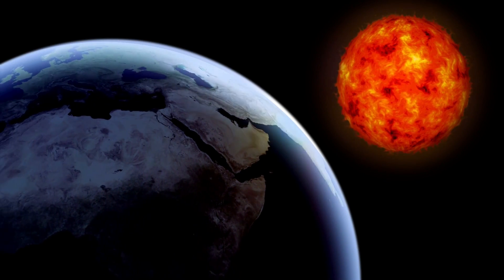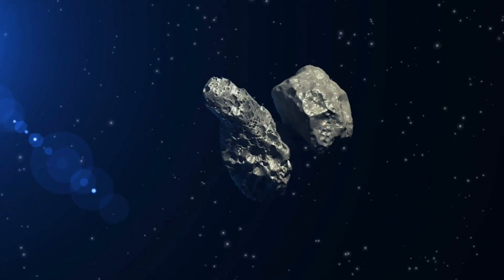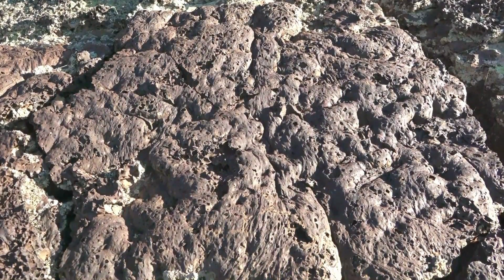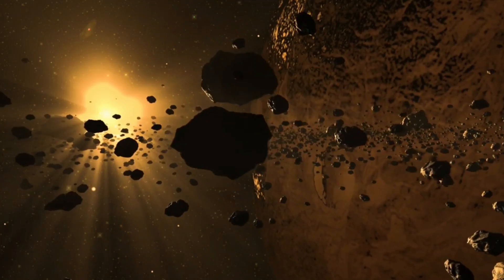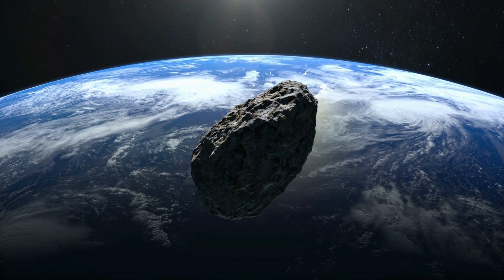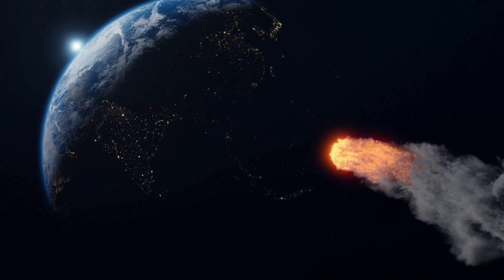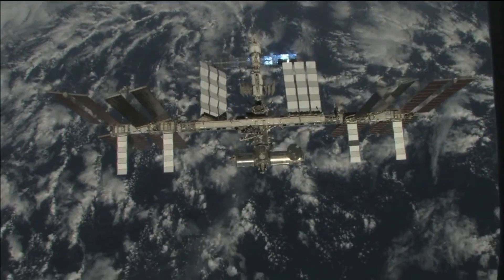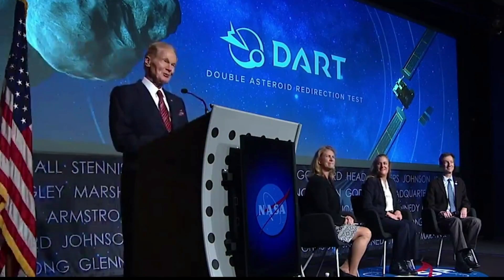The Asteroid Threat You Didn't Know About!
In this video, we'll discuss the asteroid that may one day hit earth and the real threat it poses.

Asteroids are small pieces of rock and metal that orbit the sun. Although they're small, asteroids can damage or destroy satellites and even Earth itself. In this video, we'll discuss the asteroid that may one day hit Earth and the real threat it poses. We'll also talk about the mission that NASA is currently undertaking to find and destroy this asteroid before it does any damage!​